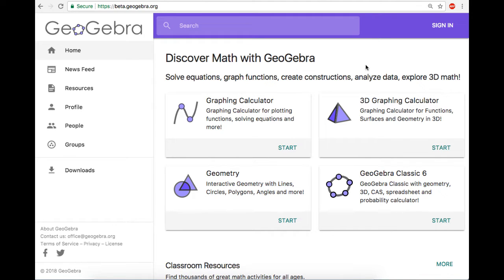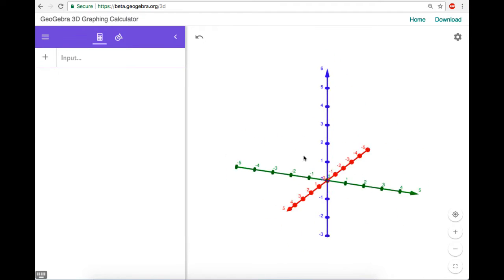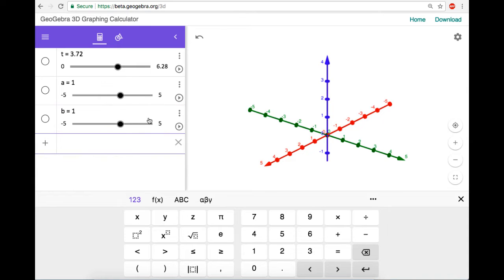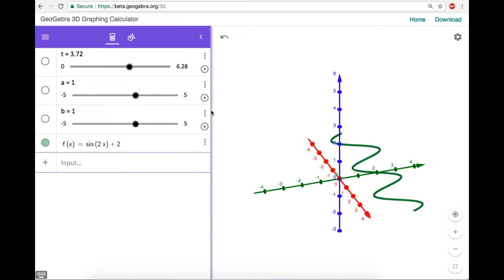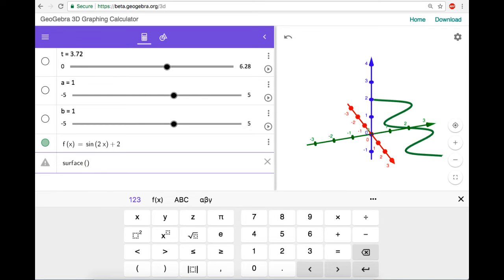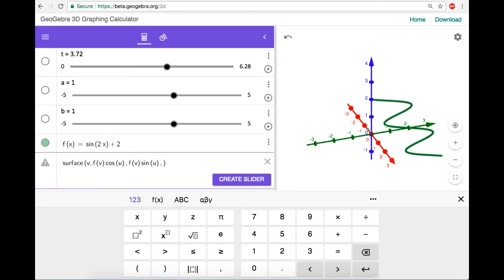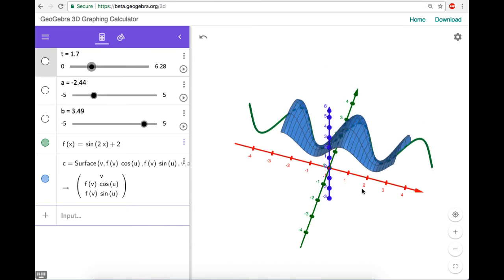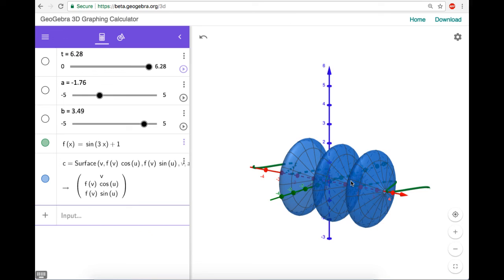Using GeoGebra to Visualize Solids of Revolution for Calculus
In this video we use GeoGebra to create the surface of revolution which shows you the outer edge of a solid of revolution that you might be finding the volume of in AP Calculus.  I use the beta version of GeoGebra, but I don't think it makes a difference on this problem.